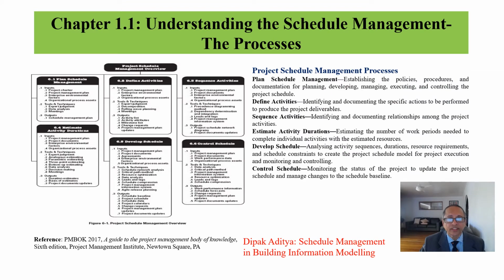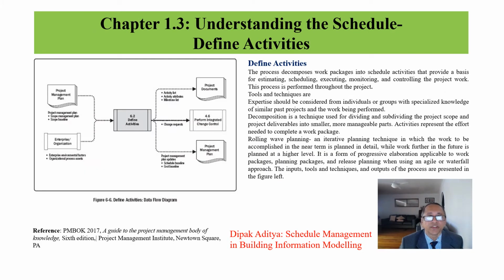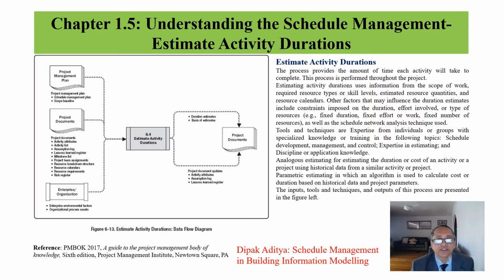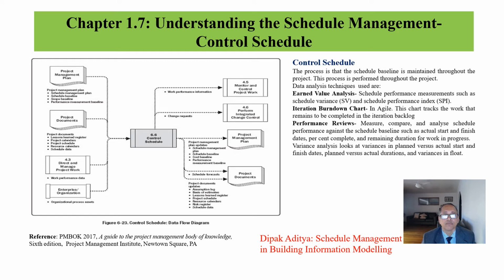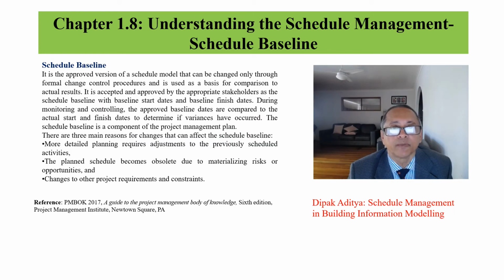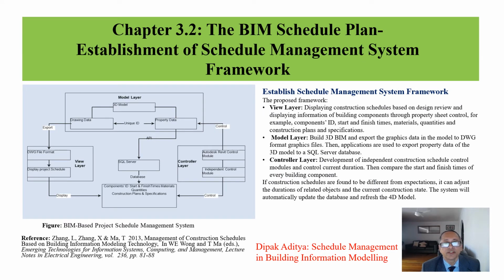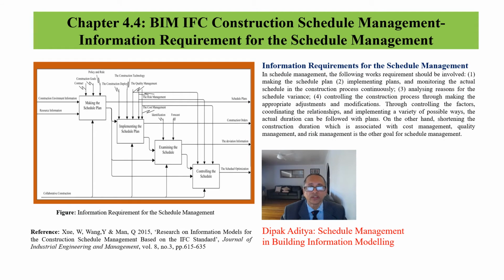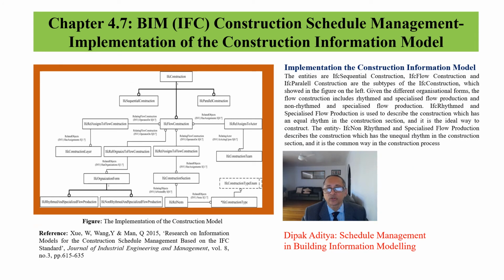Schedule Management in Building Information Modelling. Dipak Aditya. September 2022.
Chapter: 1 Understanding the Schedule Management- The Schedule Management Plan, Define Activities, Estimate Activity Duration, Sequence Activities, Develop Schedule and Control Schedule and Schedule Baseline
Chapter 2: The Process- Schedule Risks, Assessing and Managing Schedule Risks, BIM Process Management Model, and Logical Relationship in WBS.
Chapter 3: The BIM Schedule Plan- Establishment of BIM Based Schedule Management System Framework, Scheduling Management Information System, Information Retrieval and Integration in the Schedule Planning, and The Core Support of Schedule Management and 3D BIM with ID Schedule Management.
Chapter 4: BIM (IFC) Construction Schedule Management-BIM Based Scheduling, Scheduling with Optimisation, Building Components and Building Element, Standard Information Requirements, Schedule Plan Information Model,  Schedule Implementing Model, Implementing the Model, and Examination and Control of the Model.
Chapter 5: Case Study: A project on Floor Basement- Task and Schedule and Schedule Management Information Model.